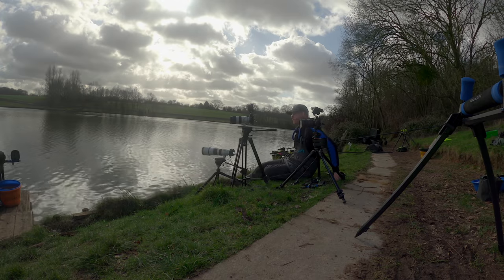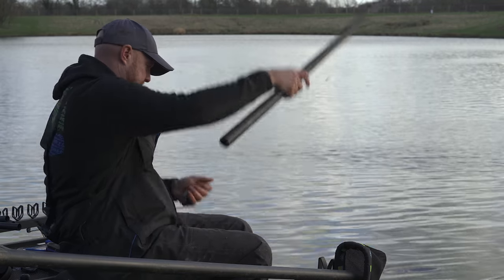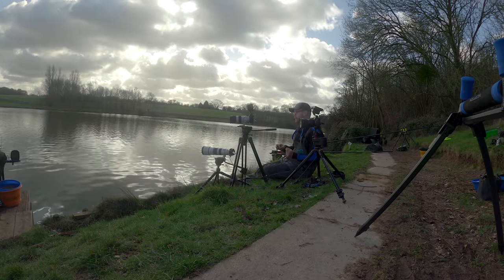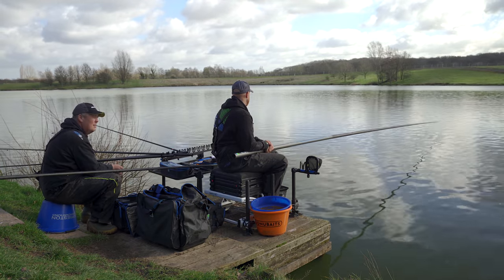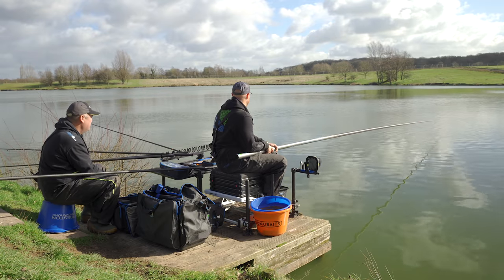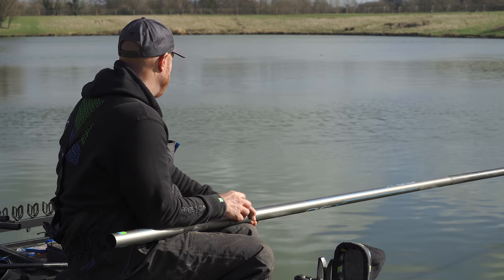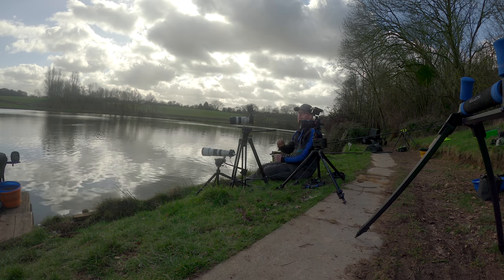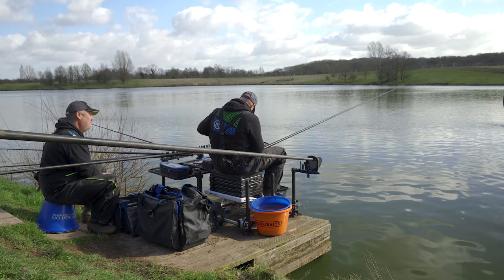Silver Fish Secrets | Winning Ways Podcast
In the second part of the PodCast we take a look at the lessons we have all learned from the last six months fishing pretty much exclusively for commercial silvers.